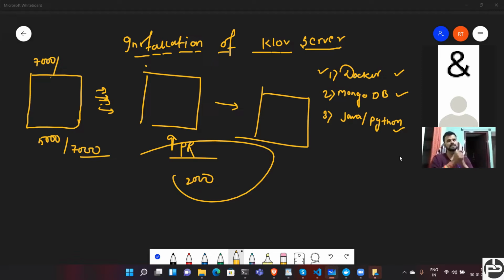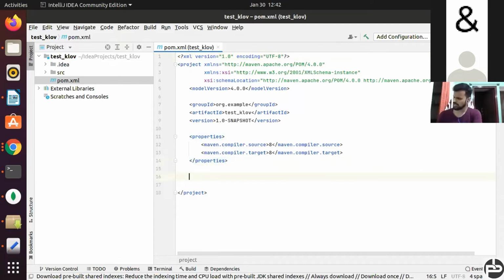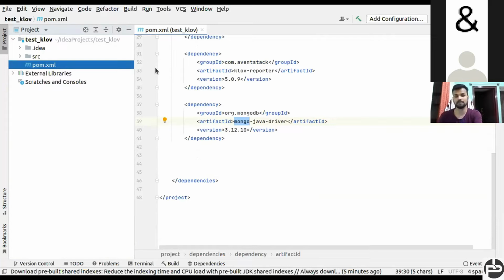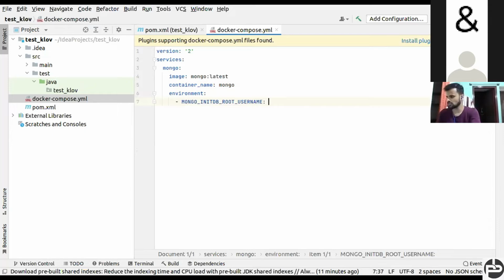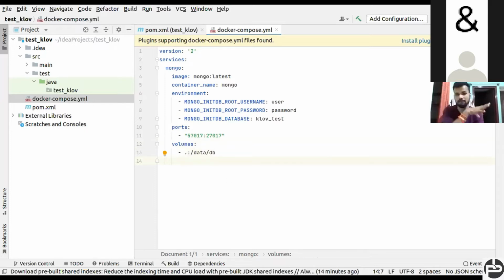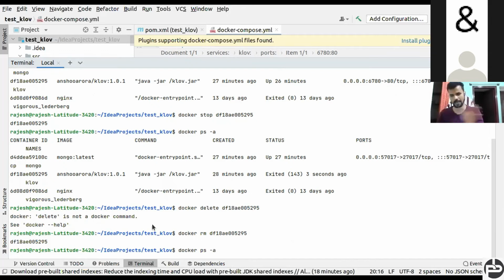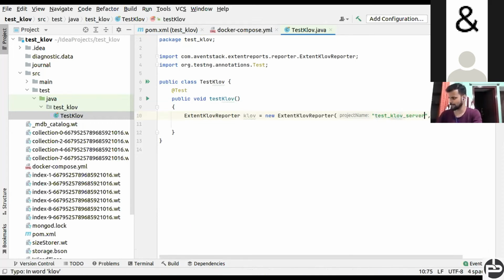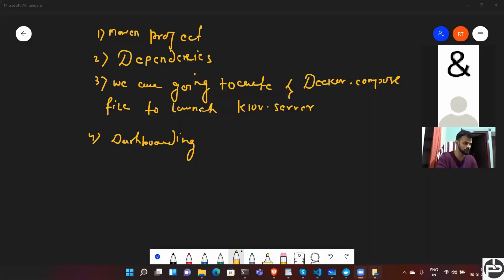klov server | klov server setup | #2 | part-2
klov server introduction and how to set up klov server.